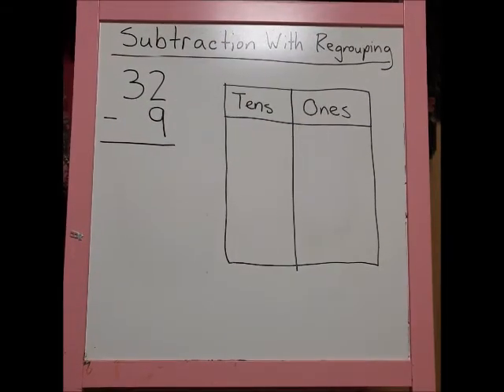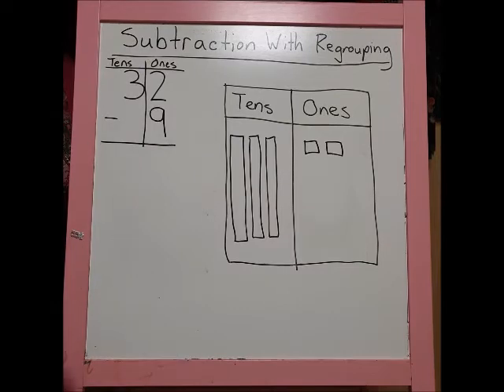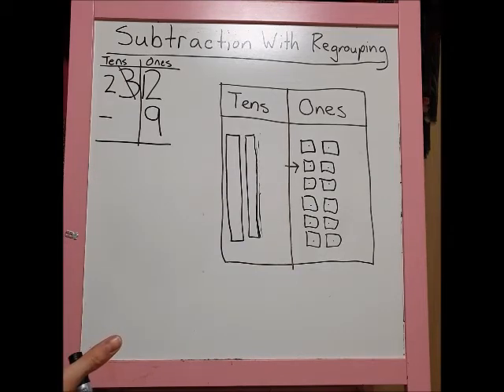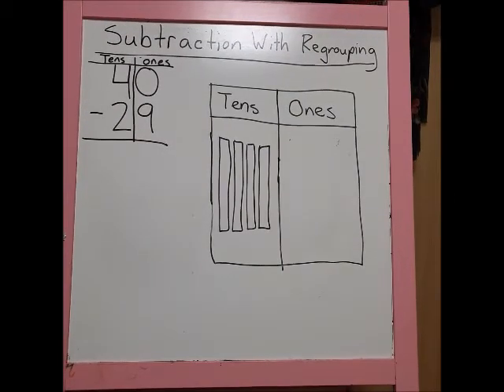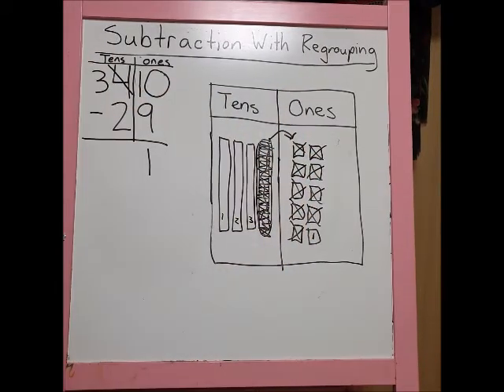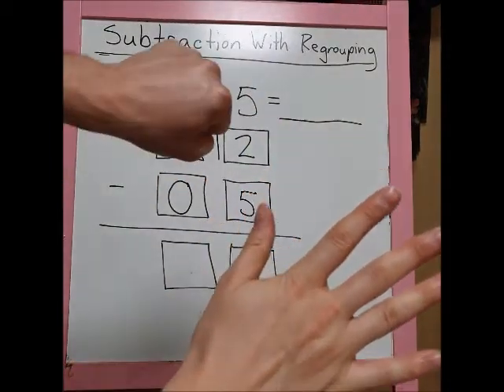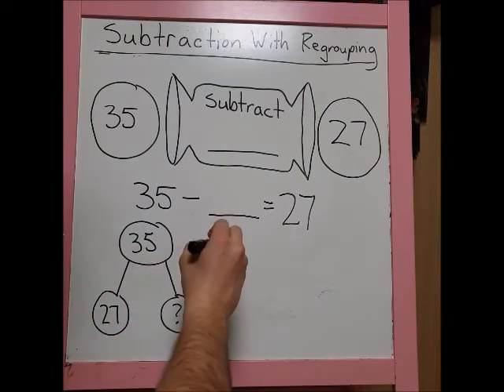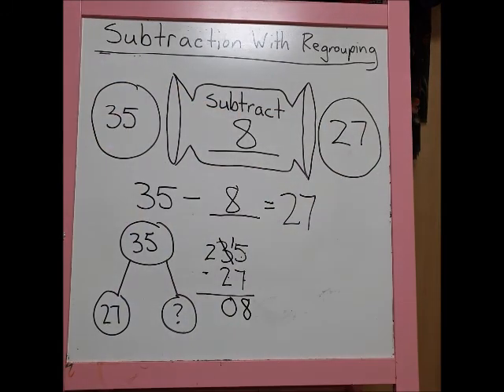Mr. Barg's 1st Grade Class Math - Subtraction 1-40 With Regrouping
Watch to learn how to regroup when you subtract!